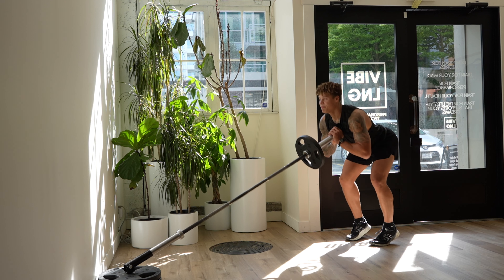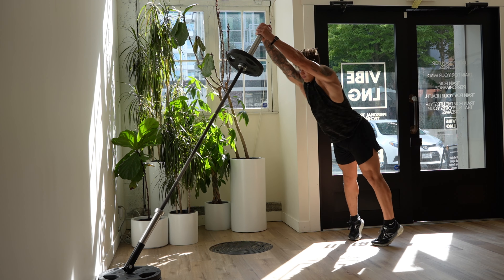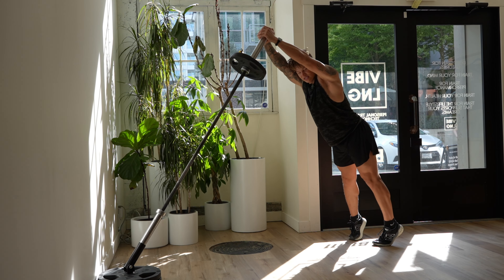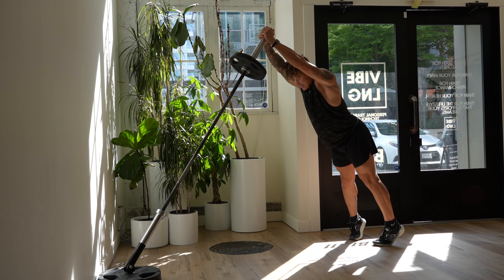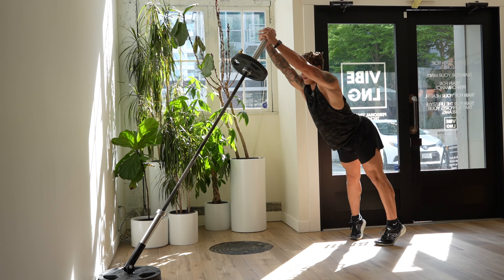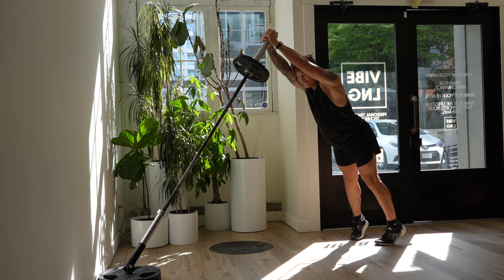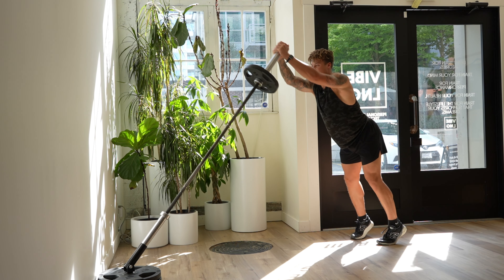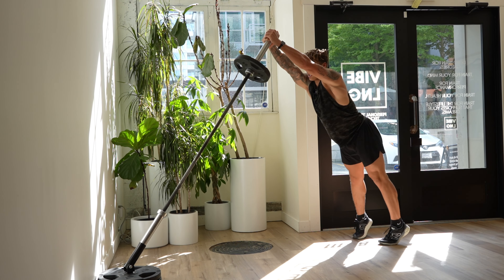Landmine Squat to Hinge Press | GOATA Movement